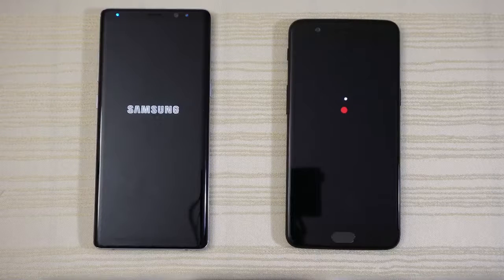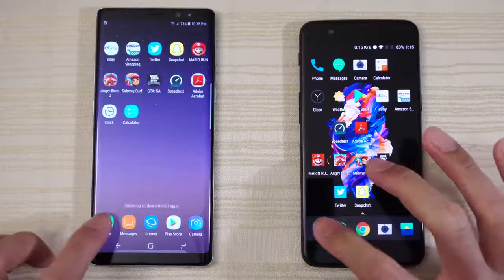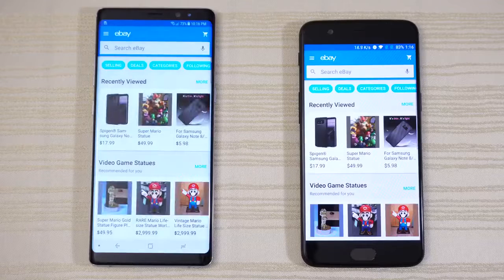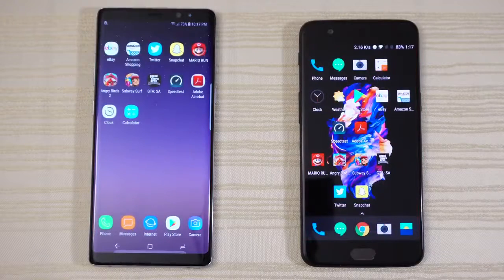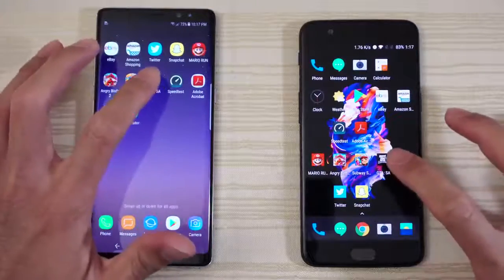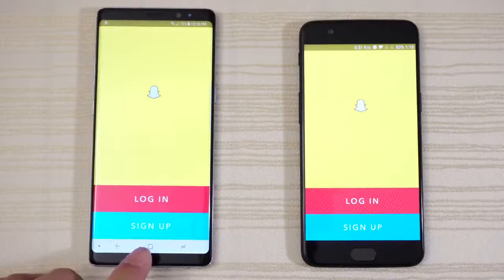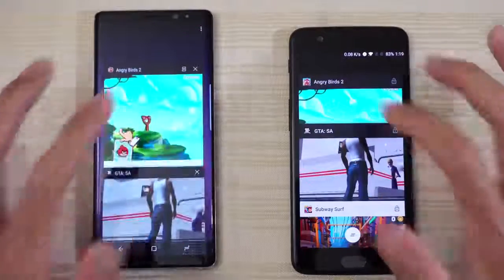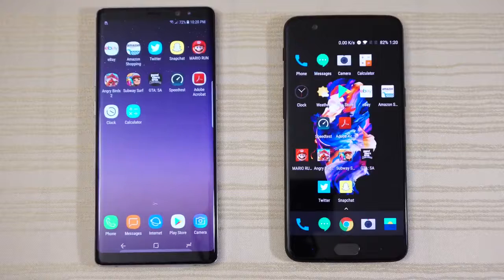Galaxy Note 8 Vs Oneplus 5 Speed Test